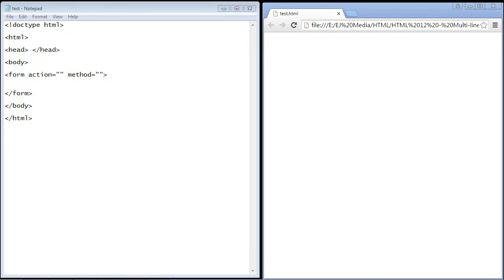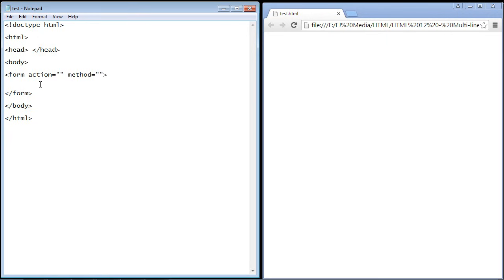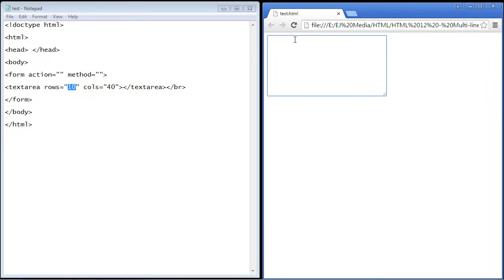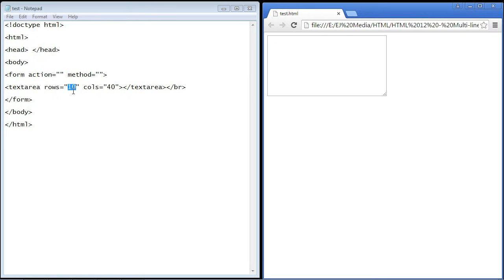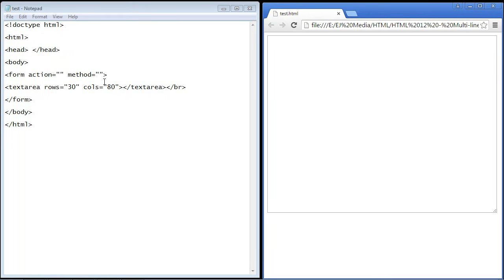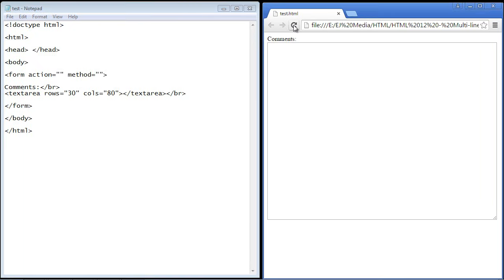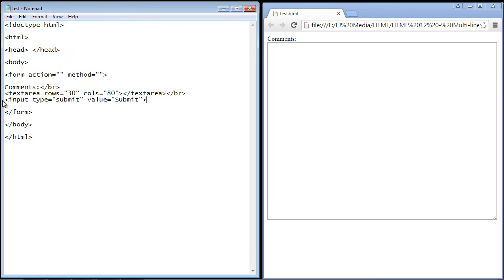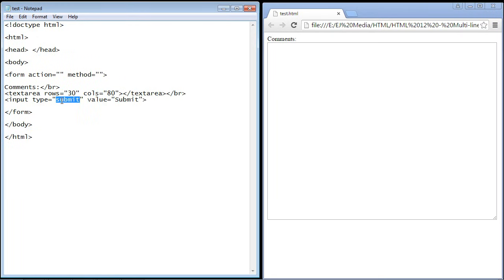HTML Tutorial for Beginners - 12 - Multi-line text box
In this video we will create a multi-line text box.